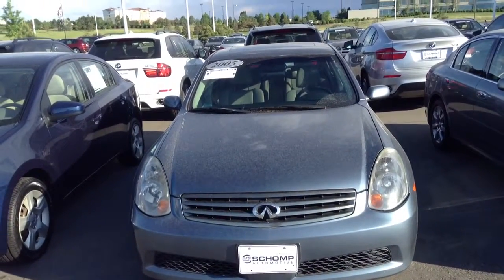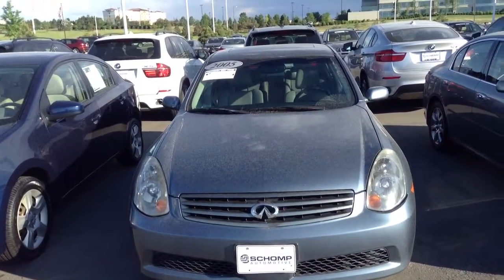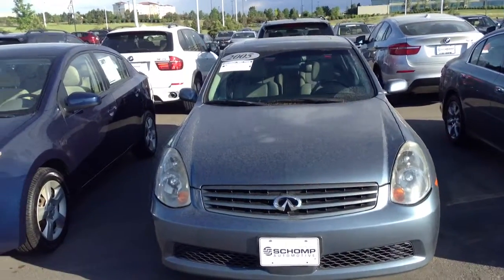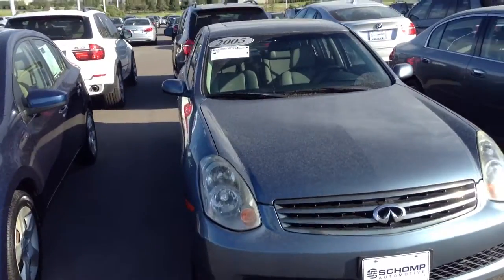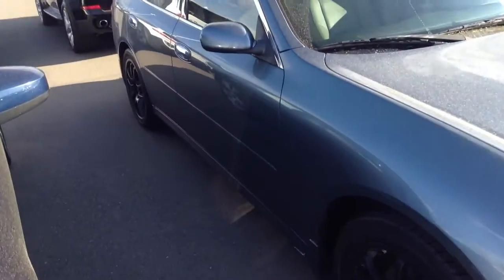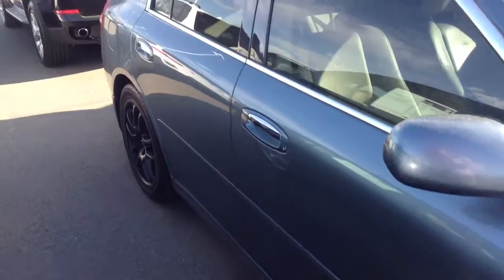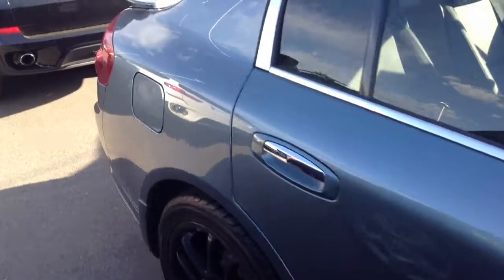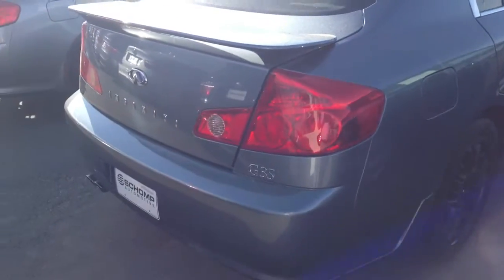2005 Infiniti G35